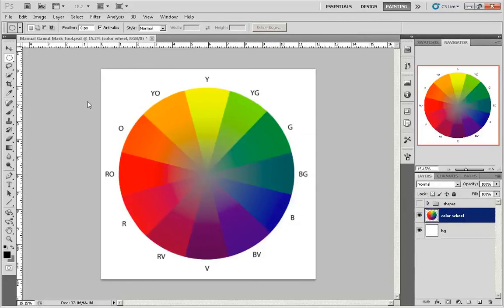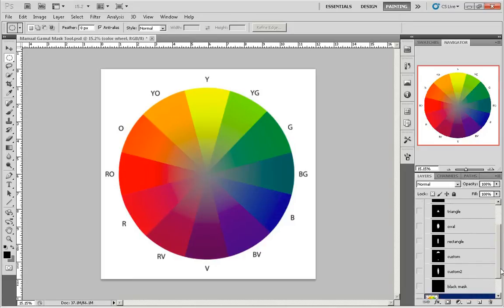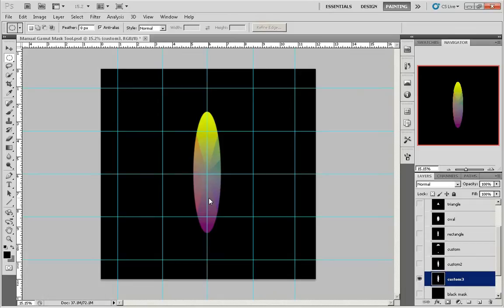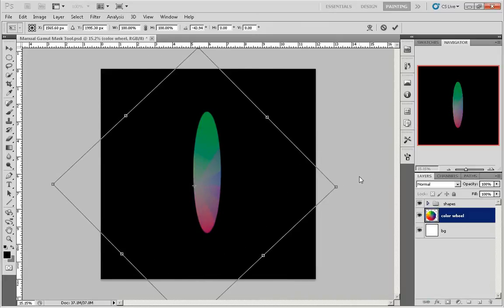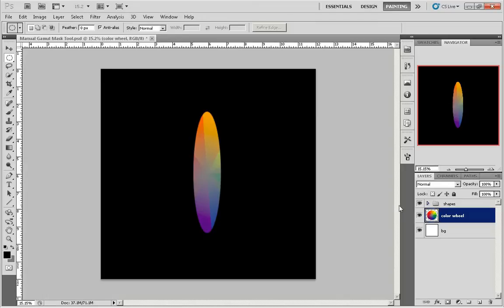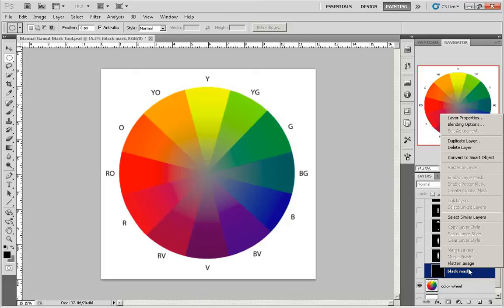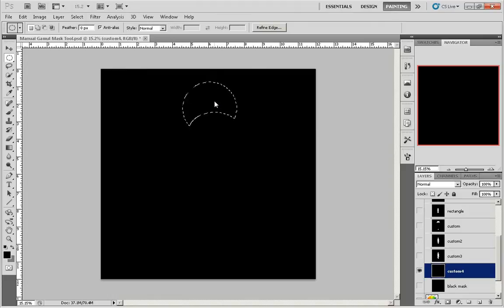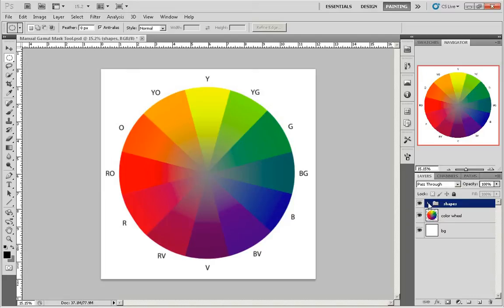How to Use the Manual Gamut Mask Tool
In this tutorial I demonstrate how to use a manual gamut mask in Photoshop.  I created a psd file that can be used as a manual Gamut Mask Tool that is based on Richard Robertson's On Line Gamut Mask Tool found The PSD file can be found at the following link